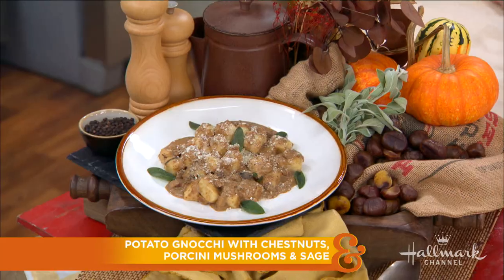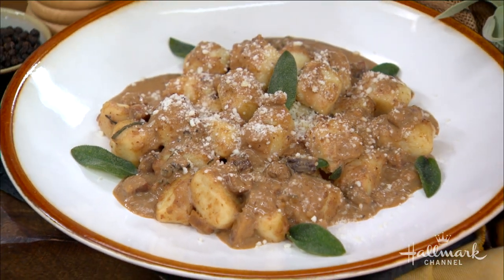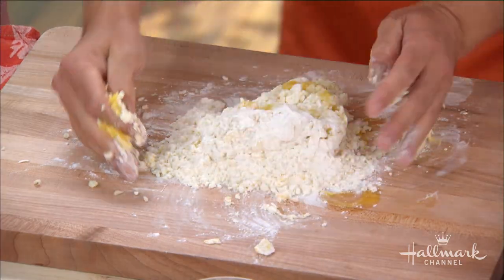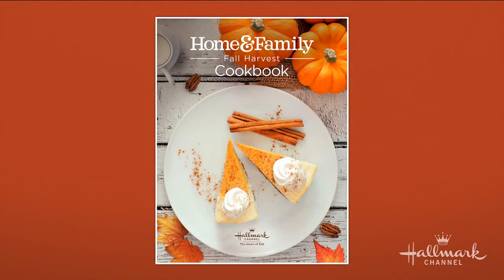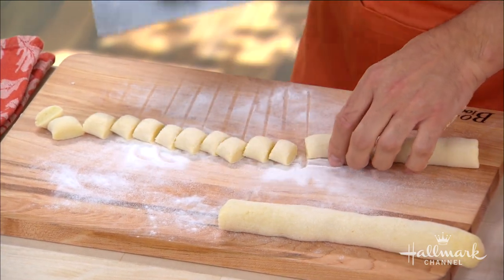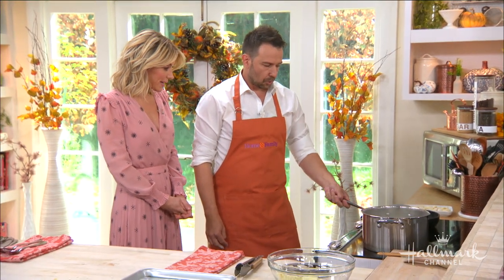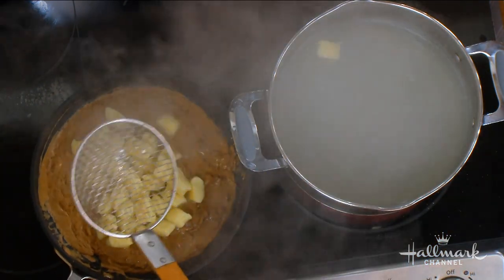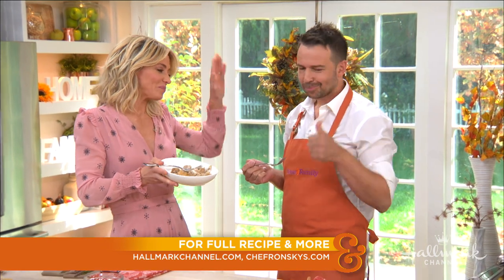Potato Gnocchi with Chestnuts, Porcini Mushrooms & Sage - Home & Family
Chef Ron Suhanosky shows how to make a pillow soft, Potato Gnocchi with Chestnuts, Porcini Mushrooms, and Sage. Chef Ron's recipe is a simple and seasonal, Italian dish. The key is using Idaho potatoes as they hold a lot of moisture.